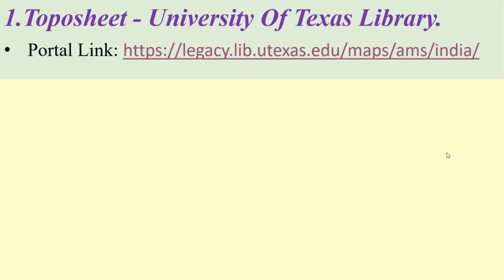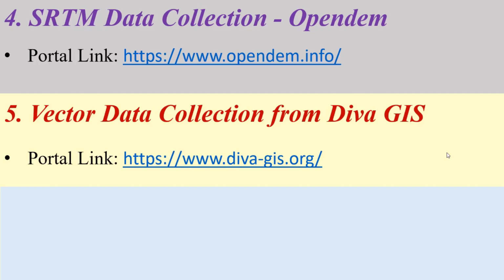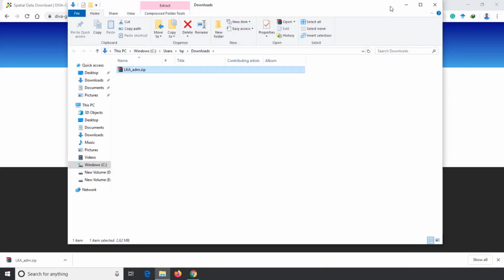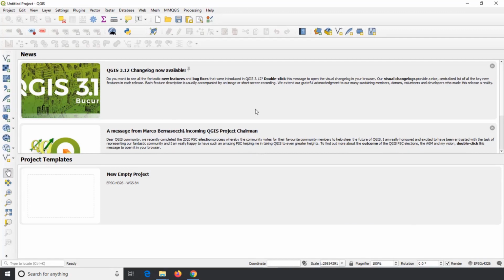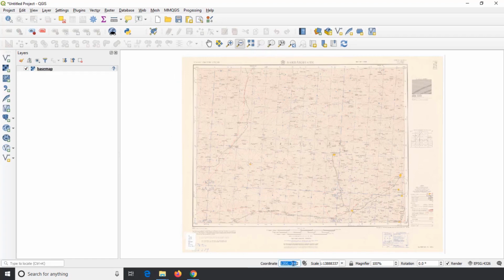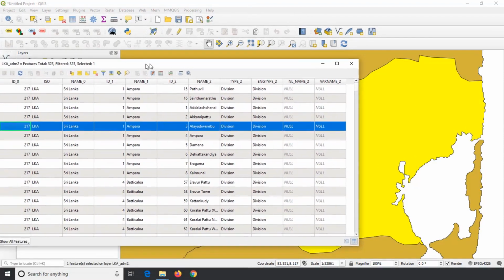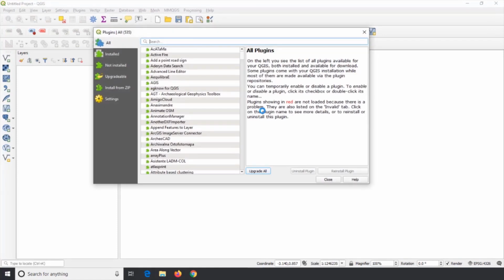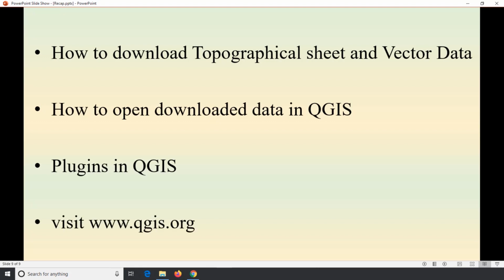6 LECTURE 2 14 7 2020